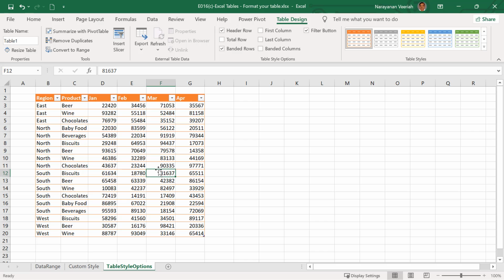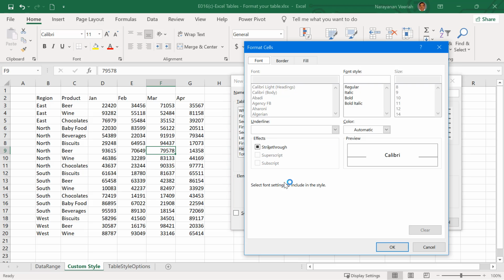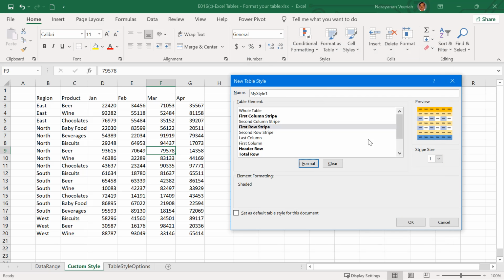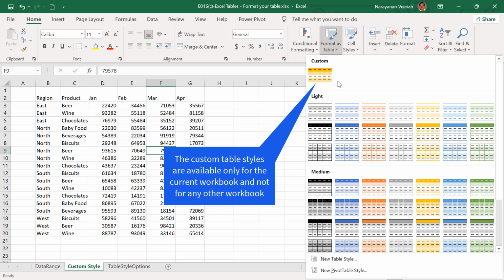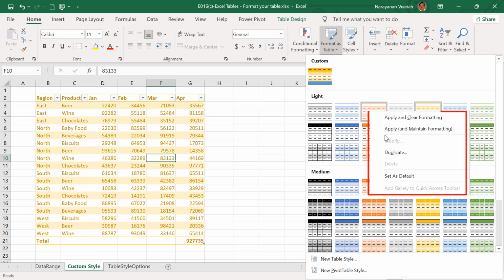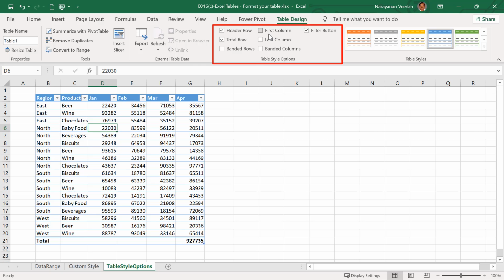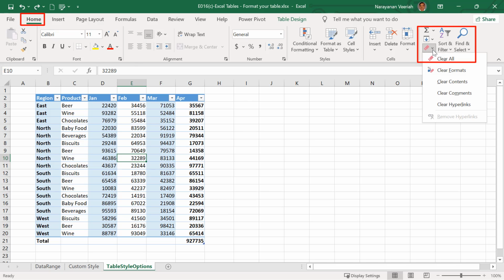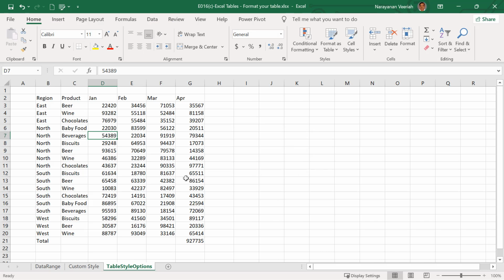Format EXCEL Tables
Lesson 3 of EXCEL Tables

In this lesson, let’s learn about formating Excel Tables using Table Styles and Table Style Options. You will also learn about clearing the table style besides understanding how to convert an Excel Table into a data range.